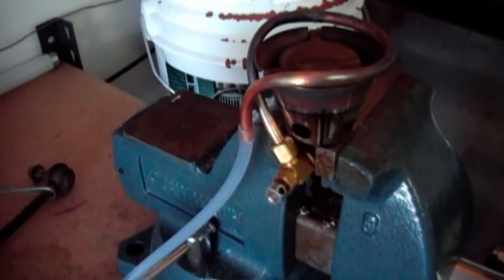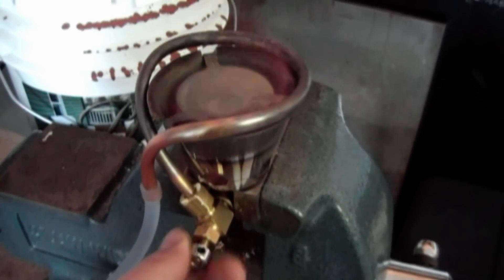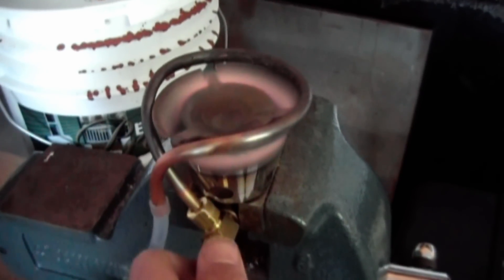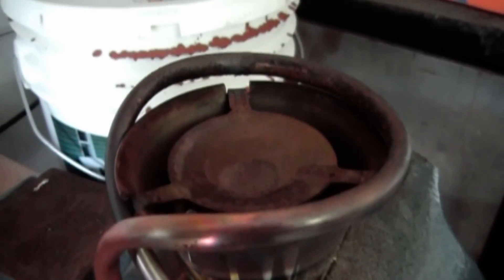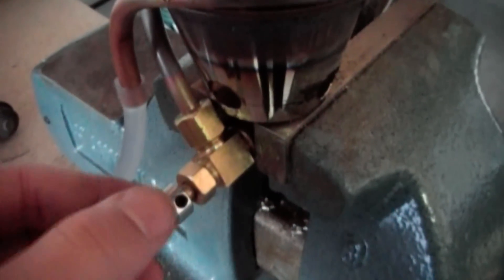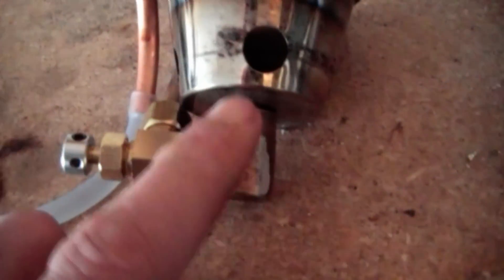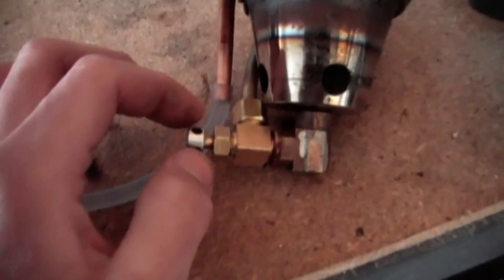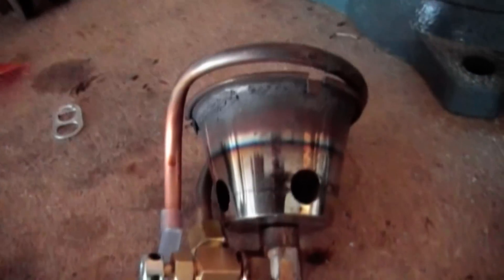Homemade Alcohol plate burner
A demonstration of my latest design and some thinking out loud about where to go next.